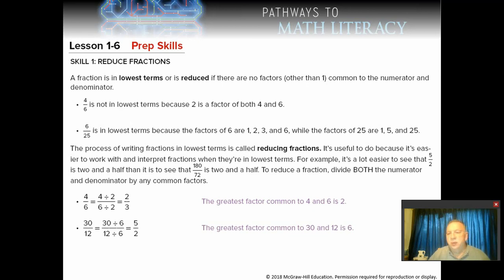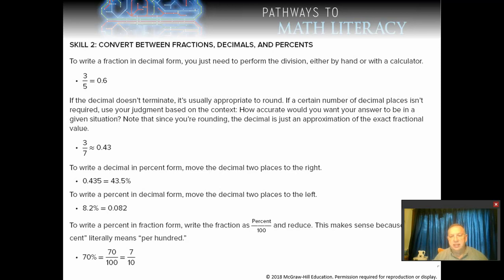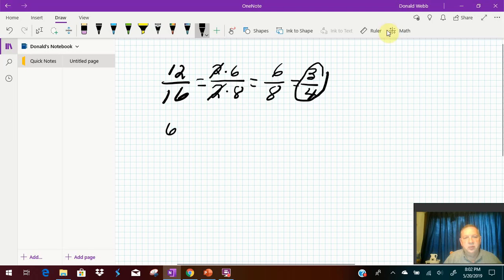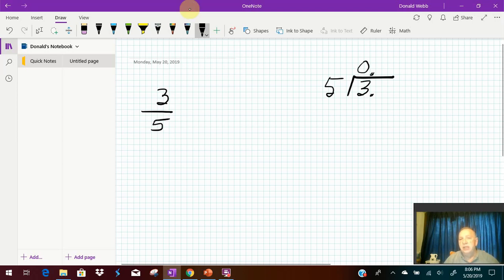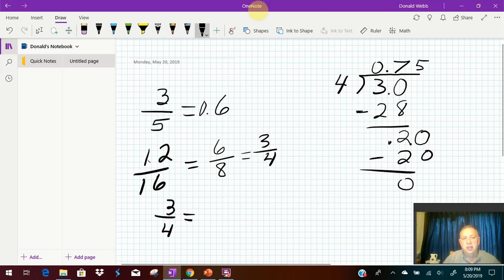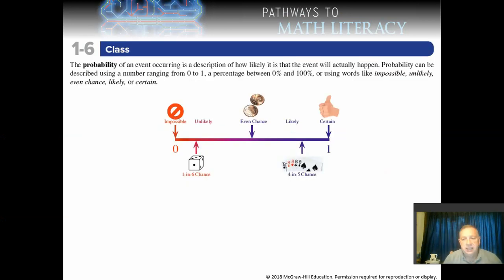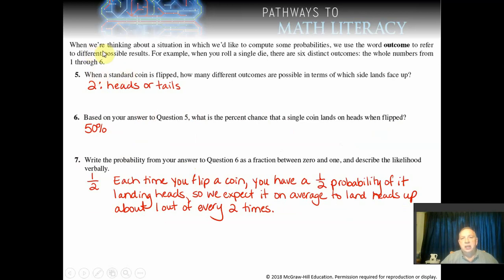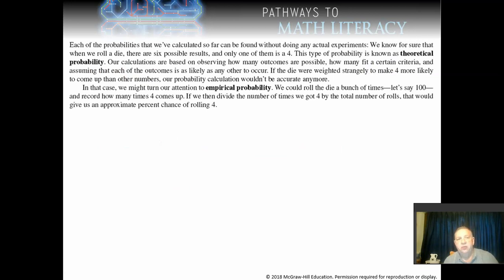JCC MAT110 Chapter1 6